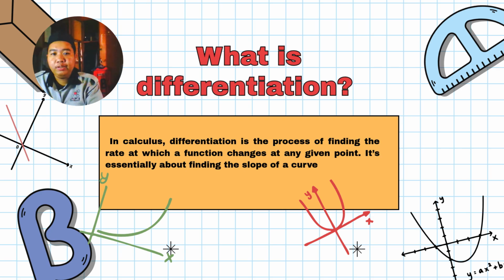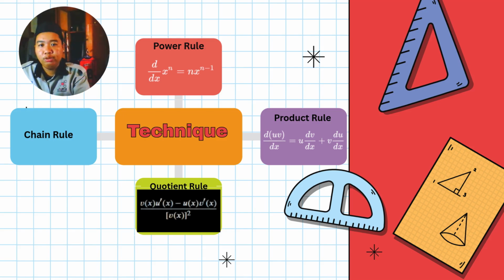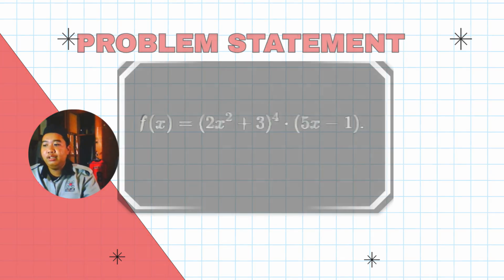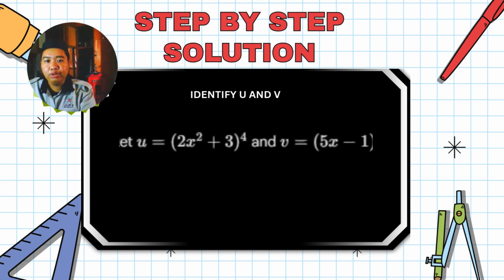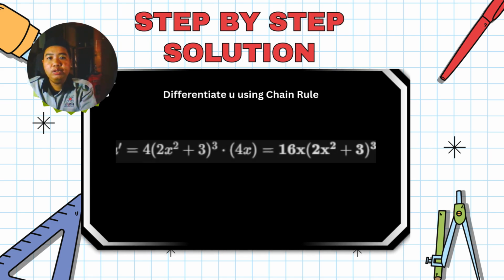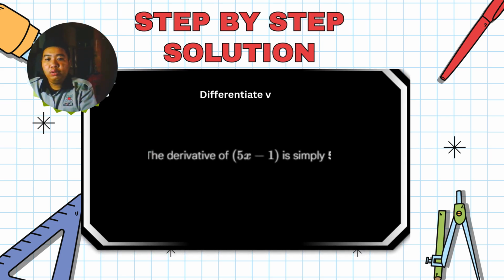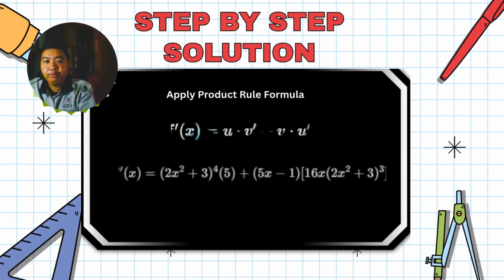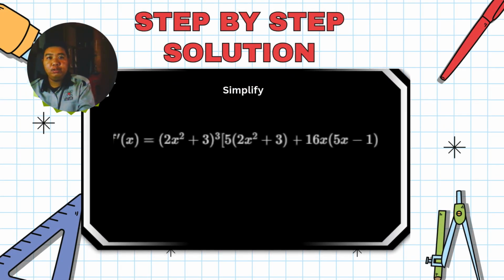Techniques of Differentiation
Mat 183 assingment
MUHAMMAD KHAIRI BIN HAMIZAN
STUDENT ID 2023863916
GROUP:RAS1135C
PROGRAM CODE: AS113